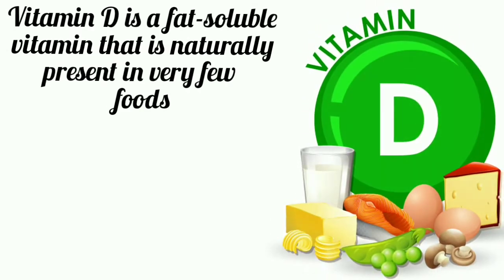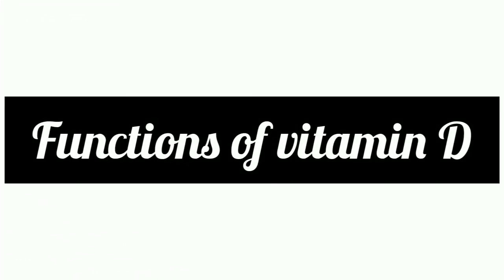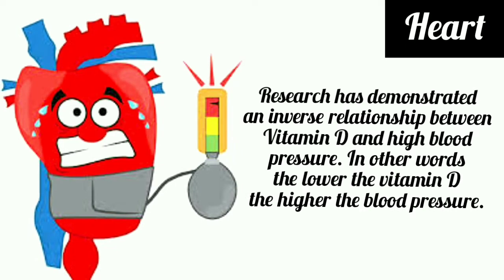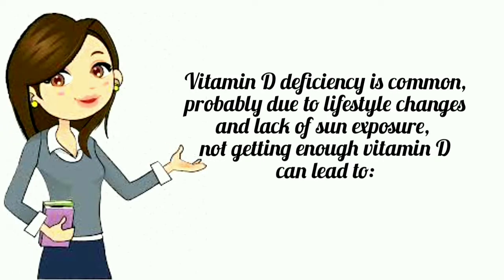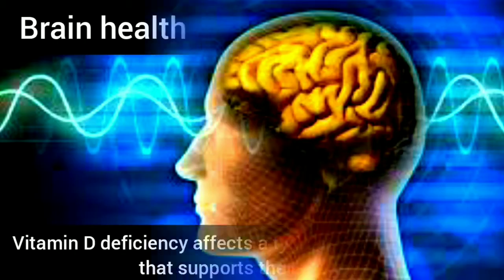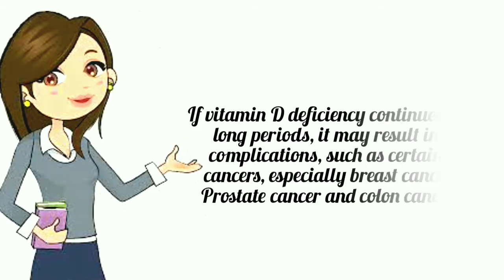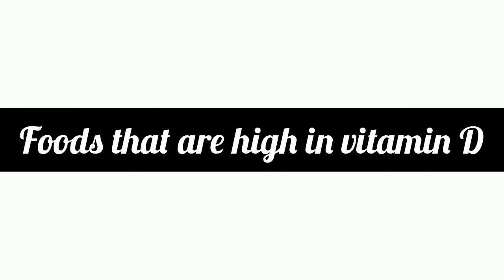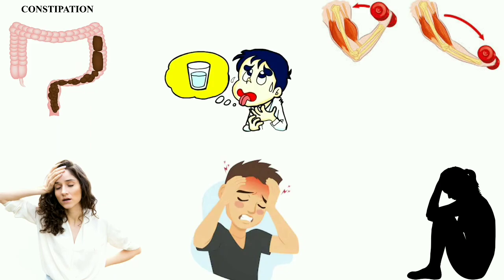Vitamin D: Function, deficiency and source's || Learning Arena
Vitamin D is a fat soluble vitamin that is naturally present in very few foods, and is also available as a dietary supplement .
It is one of many vitamins our bodies need to stay healthy.